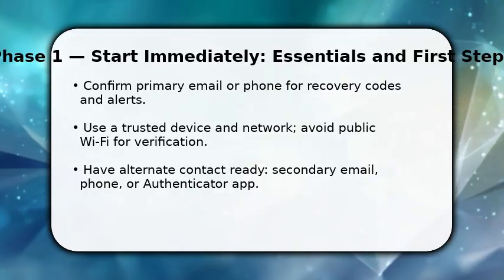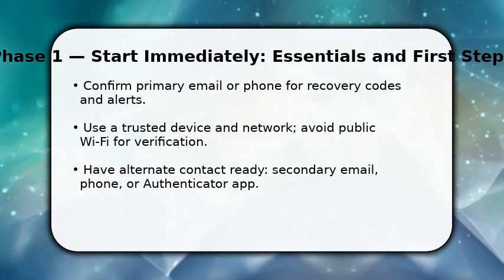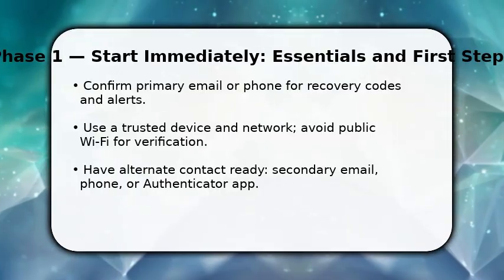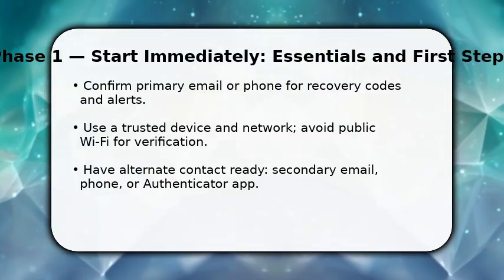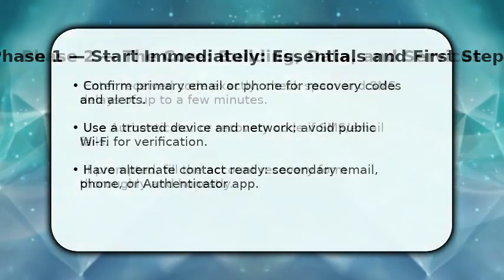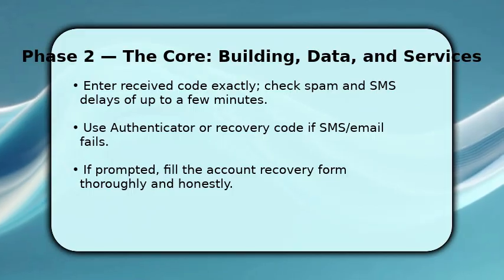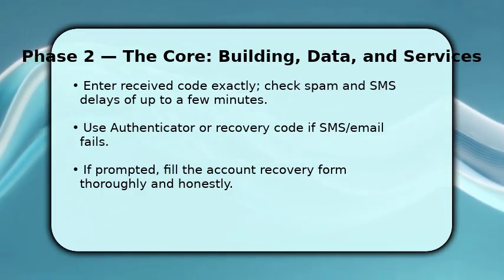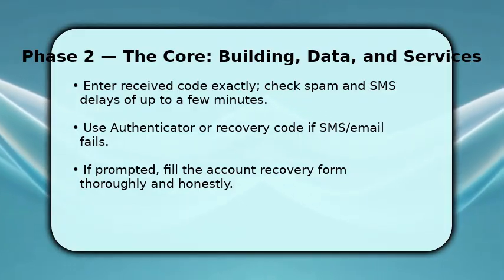How to Fix Microsoft Account Locked (updated)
How to Fix Microsoft Account Locked (updated) | 🔒 Surfshark VPN Deal — Stay private and secure. $1.99/mo + 3 Months Free ▸

Discover effective solutions for when your Microsoft account gets locked. This video guide provides step-bythy methods to regain access, troubleshoot common issues and prevent future lockouts.

Microsoft Account Locked, Regain Access To Your Account, Troubleshooting Common Issues,